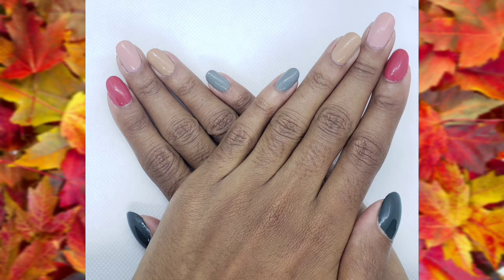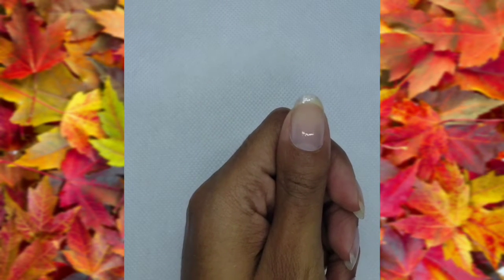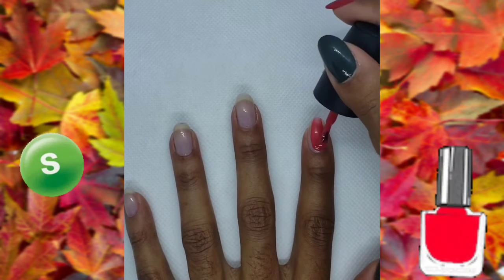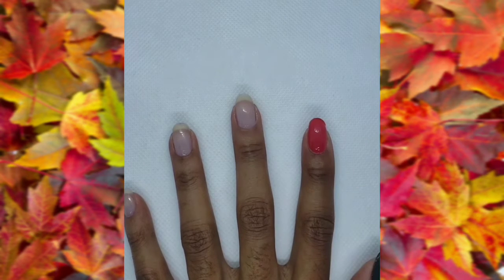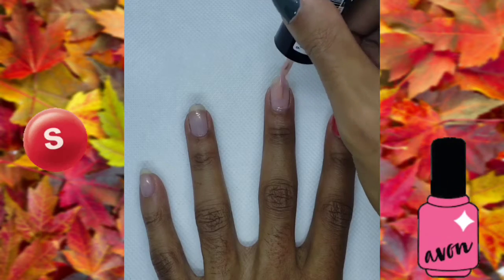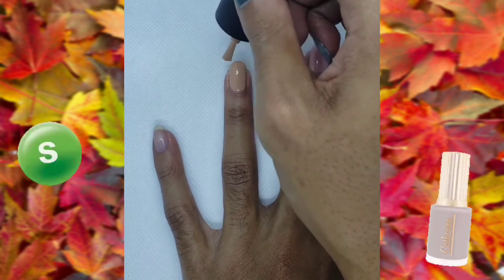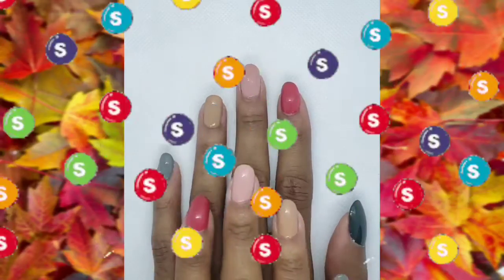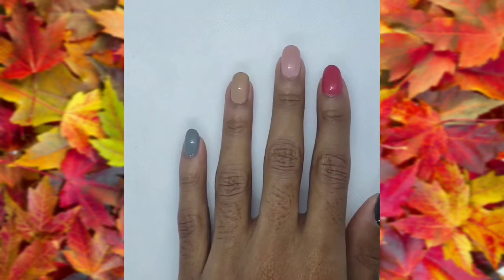Skittle Mani Trend | Fall Colors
Today I'll be showing you guys how to do Skittle Nail Art for fall. You'll paint each nail a different fall color.Then you will use your orange wood stick to clean up any excess polish. This is a really simple design to do at home during quarantine. Then Sparkle and Shine.☄ Tag me in your pictures when you try it. This nail designs is one of my favorite ones, I love it alot. I think I did a pretty darn good job on this if I do say so myself. This is a very simple manicure design. So I hope you guys enjoy this diy. Also don't forget to check out the videos on the end screen for more tutorial videos. These are some simple nail art tutorial video. I hope you guys like it.

I'M ALMOST TO 90 SUBSCRIBERS I WOULD VERY MUCH SO APPRECIATE IT. :)

p.s. finished designs for the manicure is at 1:35

Items list/Polish colors: Green, Red, Pink, Nude, and Gray polish and an orange wood stick.

🎶: Koichi Morita- Still & Jingle Punks- Sound Off

If you read down this far (that means their are some people who still like to read) comment some 🍭🍬🍫 emojis in the comment section below. ⤵⤵